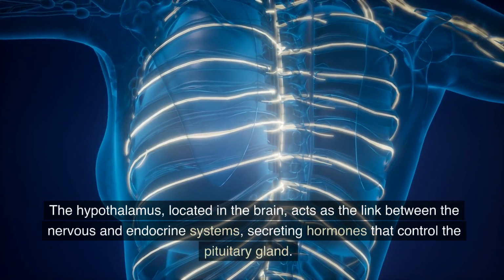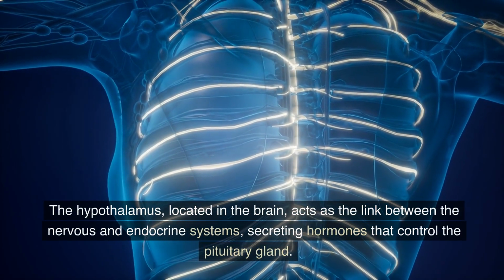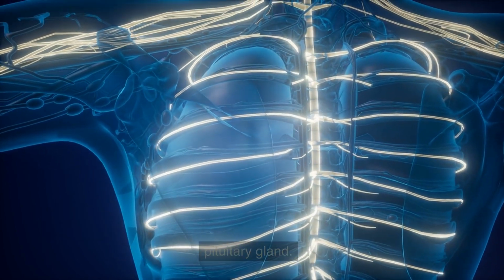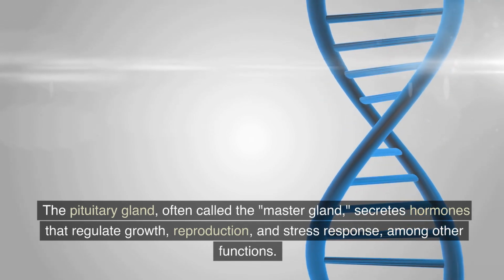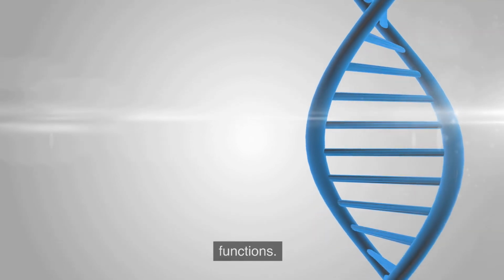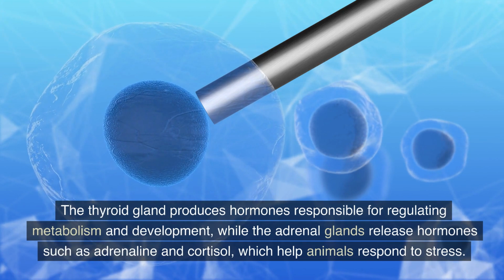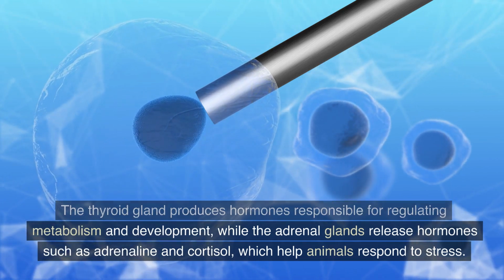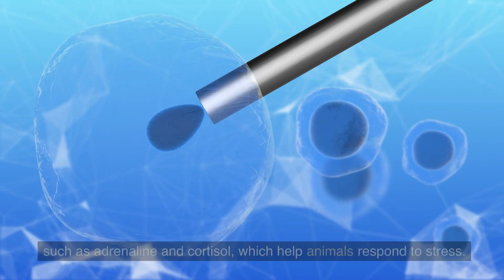Animal Anatomy and Physiology: Unlocking the Secrets of How the Body Works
Discover the incredible world of animal anatomy and physiology in this engaging 20-minute video! Dive into the fascinating secrets of how the animal body works, exploring the major organ systems and their functions. Learn how animals have evolved and adapted their bodies to thrive in diverse environments and lifestyles. From the framework of the skeletal system to the miracle of reproduction, this video has it all! Get ready to be amazed by the intricate and awe-inspiring world of animals.

Multichoice Quiz:
What are the three types of muscle tissue?
A. Smooth, skeletal, and cardiac
B. Endo, exo, and hydrostatic
C. Voluntary, involuntary, and mixed
D. Long, short, and intermediate
Which of the following is NOT a type of skeleton?
A. Endoskeleton
B. Exoskeleton
C. Hydrostatic skeleton
D. Magnetic skeleton
What is the primary role of the circulatory system?
A. To break down food and absorb nutrients
B. To support and protect internal organs
C. To transport nutrients, gases, and waste
D. To coordinate and control body functions
Which of the following is an adaptation in the respiratory system for animals living in water?
A. Lungs
B. Gills
C. Tracheae
D. Skin
What is the role of the endocrine system?
A. Regulating growth, metabolism, and reproduction
B. Coordinating and controlling body functions
C. Producing offspring and ensuring survival
D. Breaking down food and absorbing nutrients

Quiz Answers:
D. Magnetic skeleton
B. Gills